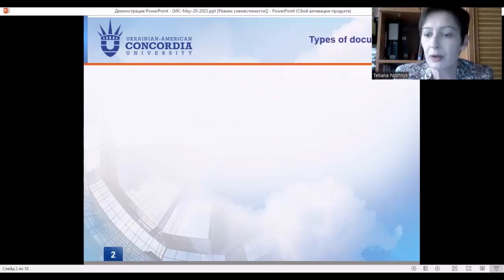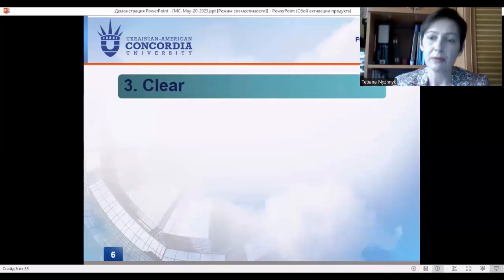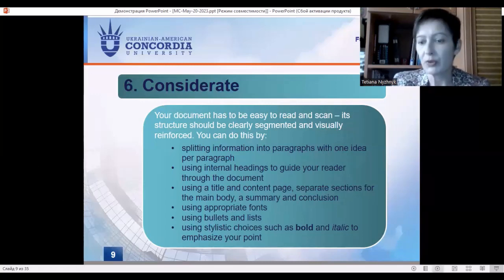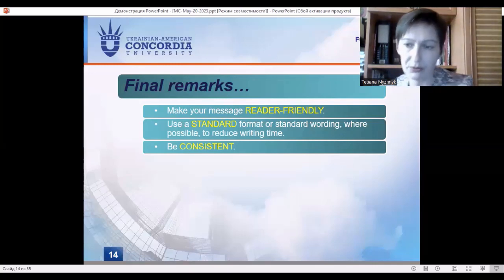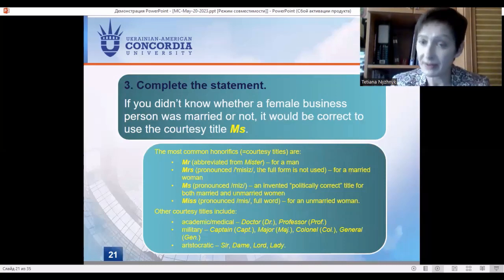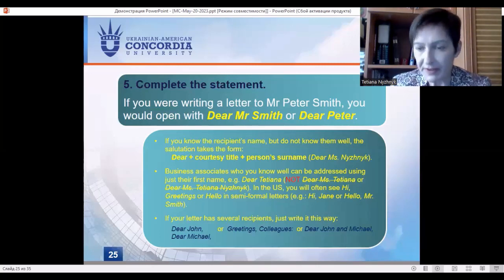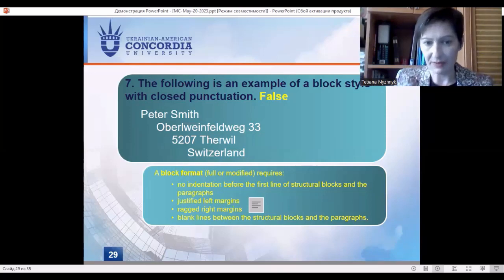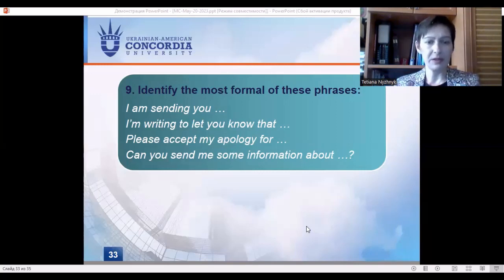Business Writing in English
Mastering Business Writing in English is a webinar from Tetiana Nyzhnyk, Senior Lecturer at the Department of General Studies of Ukrainian-American Concordia University